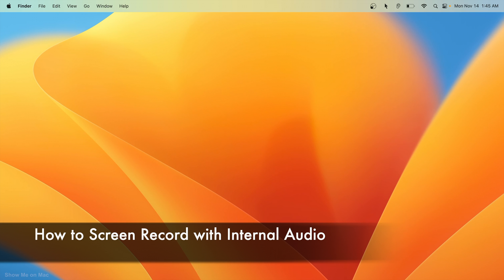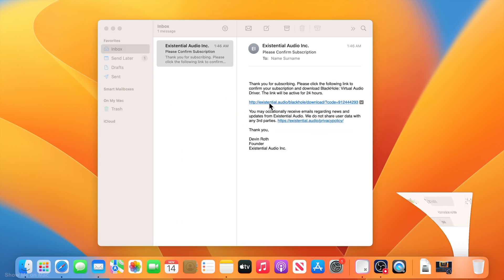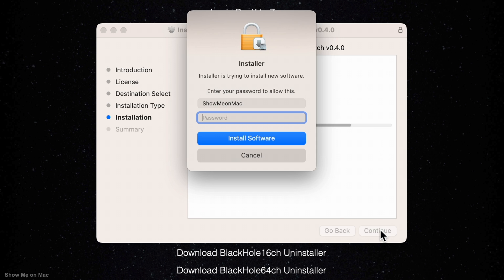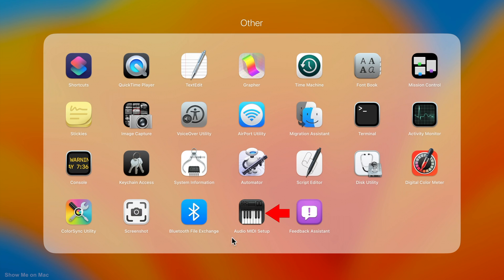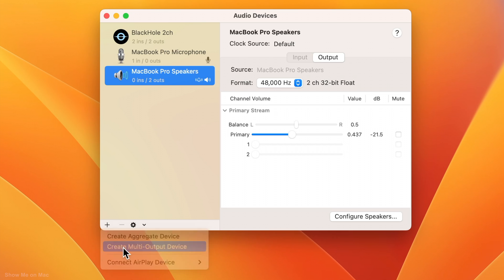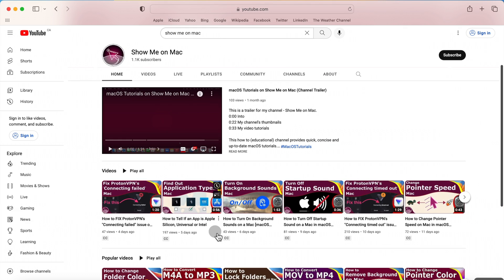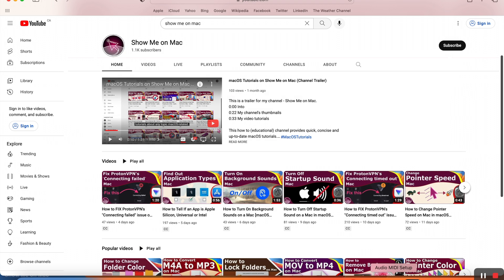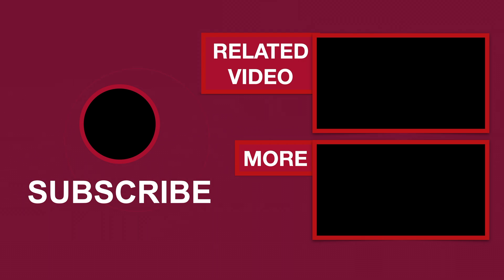How to Screen Record with Internal Audio on Mac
How to Screen Record with Internal or System Audio on a Mac in macOS Ventura & higher. 2022

In this step by step tutorial, I will show you how to screen record (screen record) with internal or system audio using the macOS built-in screenshoot tool-a quicktime extension. to select internal audio as input in the screenshoot tool, we need to download and install a free and open-source audio driver called blackhole and then we need to set it up in Audio MIDI Setup and choose it as the input.

0:00 Downloading the needed BlackHole audio driver
0:51 Installing the BlackHole audio driver
1:23 Setting Up Audio MIDI Setup with BlackHole
2:30 Selecting BlackHole as audio input in Screenshoot
3:08 After Screen Recording & a Tip.

This macOS Tutorial answers questions like:
How to screen record with internal sound in macOS.
How to screen record with system audio on MacBook.
How to screen record with audio on a Mac.

Applicable Apple devices(Apple Silicon & Intel):
MacBook
MacBook Air
MacBook Pro
iMac
Mac Pro
Mac mini
macintosh

Apps Used:
macOS v13.0.1
BlackHole v0.4.0
Screenshoot tool - QuickTime Player (the screen recorder tool)
Audio MIDI Setup v3.5

Background Sound:
Anywhen You Say by Cheel